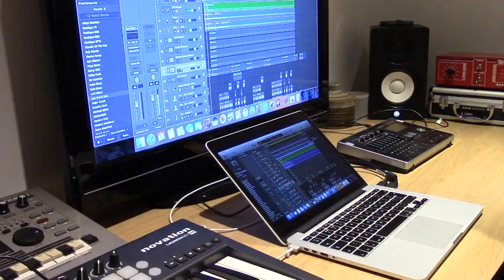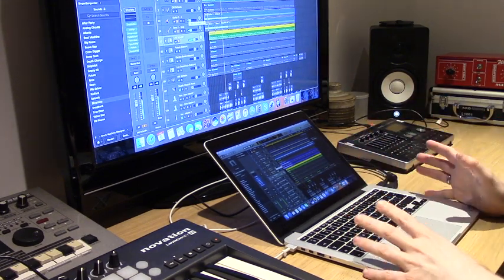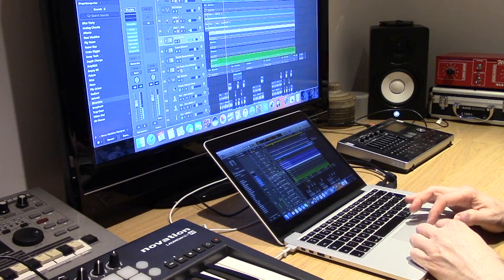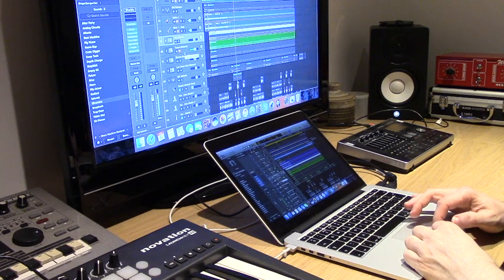Video 10 - Chat about drum blending